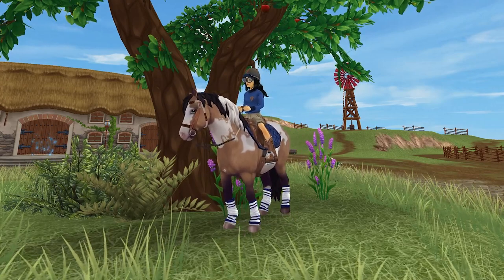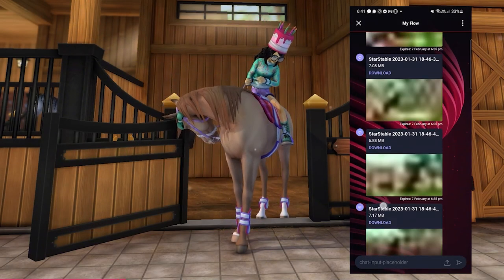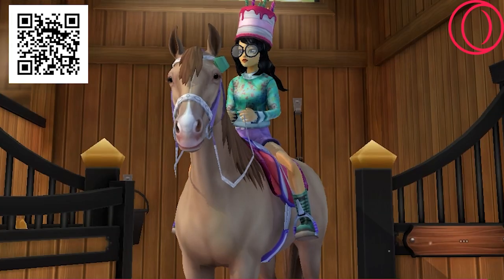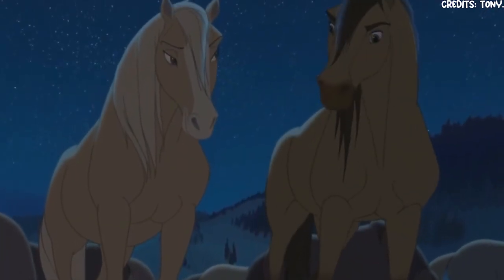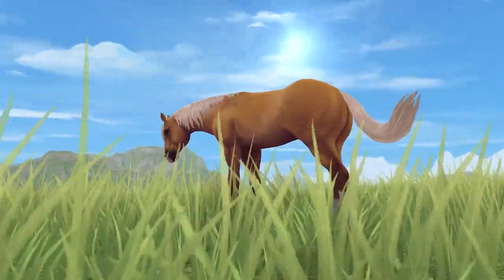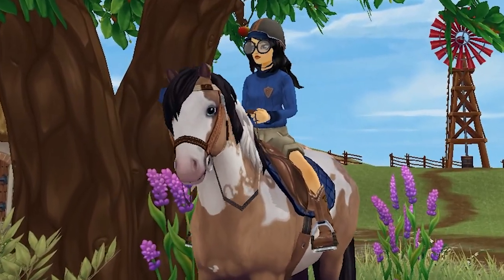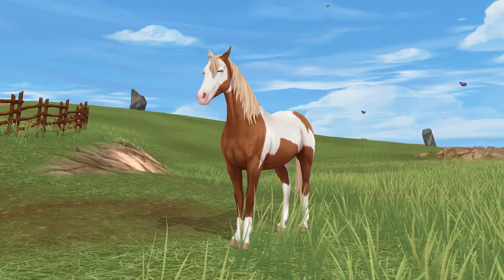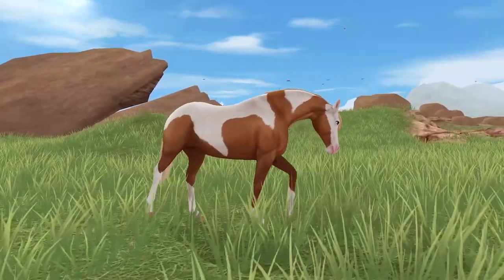Spirit Horses in Star Stable! ⭐ Spirit: Stallion of The Cimarron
⋆Today I am showing you some of my top picks for Spirit: Stallion of the Cimarron Horse Coats in Star Stable! I can't believe I have gone so long in the horse community without making even ONE Spirit video! Not only are we doing Spirit, but also Rain, The Foals and Spirits parents Esperenza and Strider! Honestly this was kind of hard because I am someone who does like to be specific but unfortunately Star Stable has not allowed us to do that...I hope you guys enjoy your Spirit roleplays and recreations!⋆

⋆Spirit Horse Coats in Star Stable! ⭐ Spirit: Stallion of The Cimarron⋆

✰🦄 MegaPixel Members 🦄✰
Thank you for your continued support my friends!
june
Astrid Ponydaughter
LunaMarieWolf
Abigail Pinehaven
Anika Vinyard
Kim Spaghetti
Moony Something
Caitlyn Burns
Purple Ladies
Some Equestrian
Abby Barton Carmen Sandiego
Zelda Cloudclover
PiaSandgirl
Scarlett Taylor
Synrix
Mackenzie Topazthunder

⋆ Main Account ⋆
Name: Cassandra Mcbell
Server: Firestar

✰FAQ✰
video editor: Adobe Premiere Pro
recorder: Streamlabs

✰🎶 All Music 🎶✰
Epidemic Sounds (epicness)